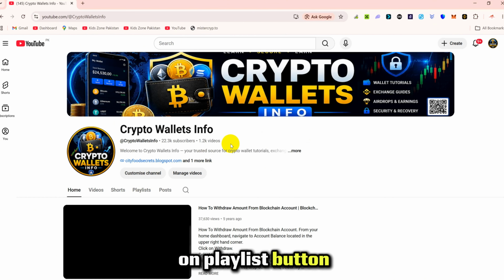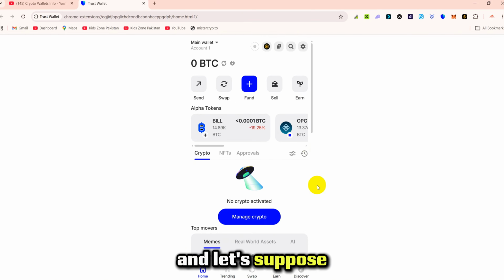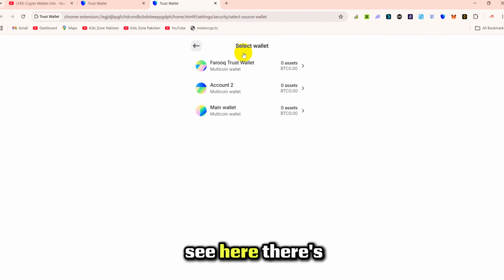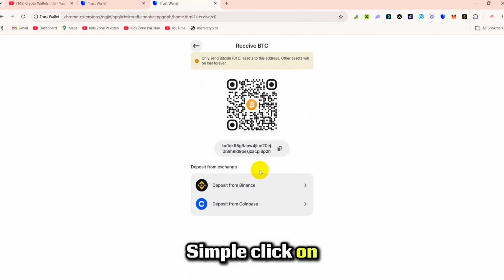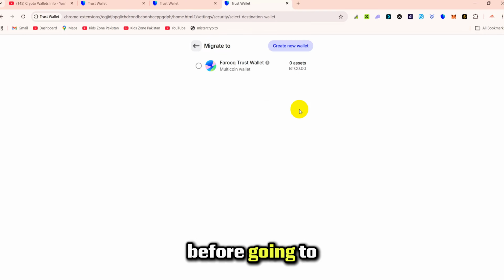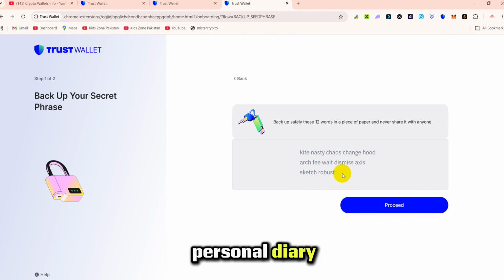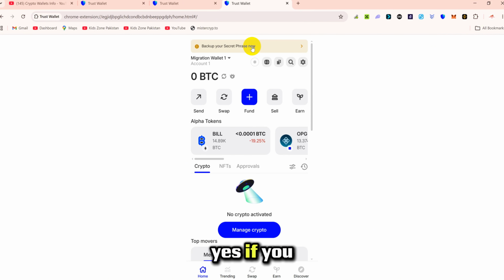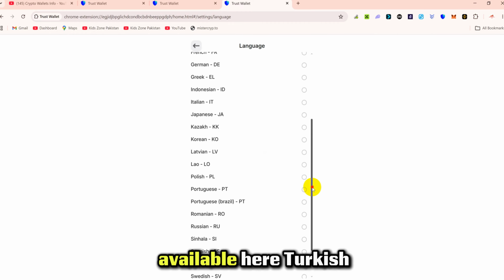How To Move Funds To A New Wallet & Change Language In Trust Wallet (2026 Guide)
Welcome to this complete Trust Wallet tutorial for beginners. In this video, you will learn how to move your crypto funds to a new wallet and how to change the language settings inside Trust Wallet step by step in 2026.

If you are new to cryptocurrency, blockchain, Web3, and decentralized finance (DeFi), this tutorial will help you understand important Trust Wallet features used daily by crypto users worldwide.

🔥 In This Video You Will Learn:

✅ How To Move Funds To A New Wallet
✅ How To Transfer Crypto Assets Safely
✅ How To Change Language In Trust Wallet
✅ Trust Wallet Beginner Guide
✅ Crypto Wallet Tutorial
✅ Web3 Wallet Setup
✅ Blockchain Security Tips
✅ Beginner Crypto Guide 2026

Trust Wallet is one of the most popular crypto wallets used for storing, sending, receiving, swapping, and managing digital assets like Bitcoin, Ethereum, BNB, USDT, Solana, and many more cryptocurrencies.

🚀 TOPIC 1 — How To Move Funds To A New Wallet

In this tutorial, I explained how users can migrate or transfer their crypto funds from one wallet to another wallet safely.

You will learn:
✔ How to send crypto to a new wallet
✔ How to copy wallet addresses safely
✔ How to avoid transfer mistakes
✔ How to select the correct blockchain network
✔ How to protect your crypto assets during transfers

Moving crypto to a new wallet is important when:

* upgrading security
* changing devices
* using a different Web3 wallet
* separating personal and trading wallets

⚠ Important:
Always double-check wallet addresses before sending crypto because blockchain transactions usually cannot be reversed.

🚀 TOPIC 2 — How To Change Language In Trust Wallet

Many beginners want to change the Trust Wallet language according to their country or preferred language.

✔ How to change language settings
✔ How to switch app language
✔ How to customize Trust Wallet settings
✔ How to improve wallet usability

Changing language settings helps users understand wallet features more clearly and improves the overall user experience.

Many crypto beginners face issues while:

* transferring crypto funds
* using multiple wallets
* understanding wallet settings
* changing application language
* securing crypto assets

This tutorial simplifies everything step by step for beginners.

⚠ IMPORTANT CRYPTO WARNING:

Never share your:
❌ Secret Recovery Phrase
❌ Seed Phrase
❌ Private Keys

Anyone with access to your recovery phrase can fully control your wallet and crypto funds.

Always:
✅ Use official crypto apps
✅ Verify wallet addresses carefully
✅ Double-check blockchain networks
✅ Keep wallet backups offline
✅ Avoid fake crypto apps and scams

Cryptocurrency investments involve financial risks. Always do your own research before investing or using any blockchain or DeFi platform.

📌 Topics Covered:

* Transfer Crypto Tutorial
* Move Funds To New Wallet
* Change Language In Trust Wallet
* Crypto Wallet Guide
* Web3 Wallet Tutorial
* Blockchain Tutorial
* Crypto Security Tips
* Beginner Crypto Guide
* DeFi Wallet Tutorial

🚀 Why Use Trust Wallet?

Trust Wallet is popular because it offers:
✔ Multi-chain support
✔ Beginner-friendly interface
✔ Secure crypto storage
✔ Web3 compatibility
✔ NFT support
✔ Fast crypto transfers
✔ DeFi integrations

This tutorial is perfect for:

* beginner crypto users
* Web3 learners
* DeFi users
* blockchain beginners
* crypto investors
* Trust Wallet users

On this channel you will regularly find:
✅ Trust Wallet Tutorials
✅ Crypto Security Guides
✅ Web3 Tutorials
✅ Blockchain Videos
✅ Crypto Beginner Guides
✅ Online Earning Content